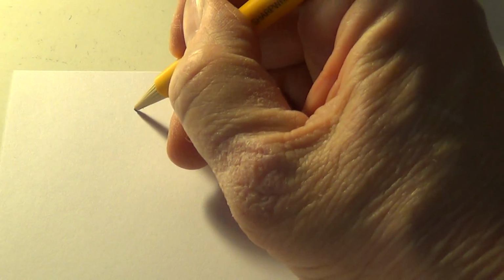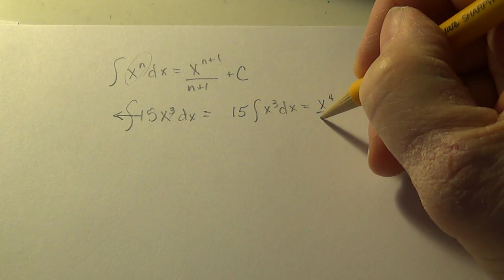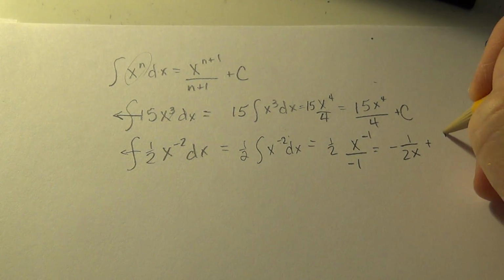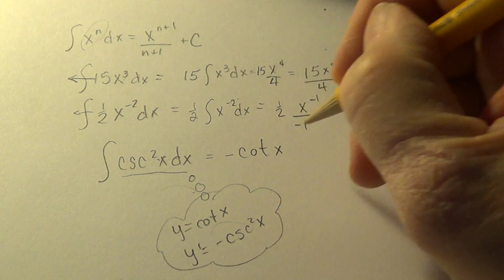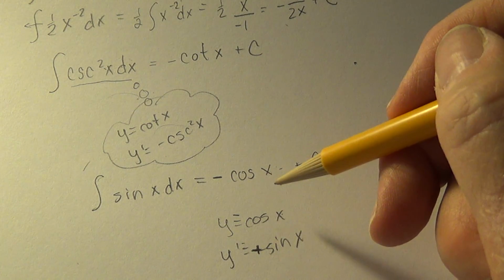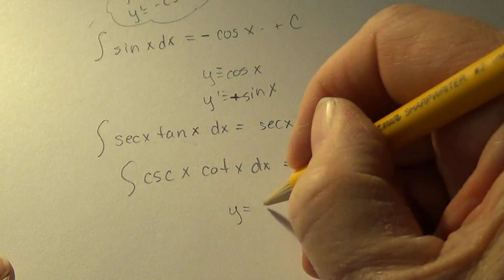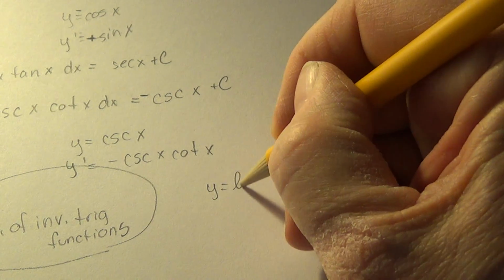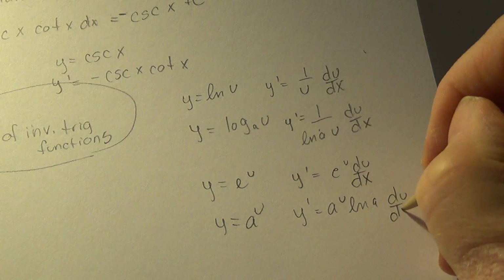Calc 2/15/17 Review